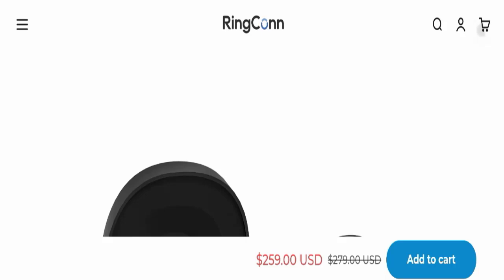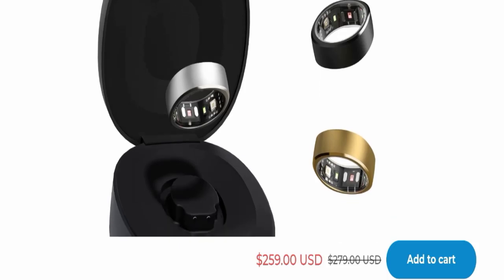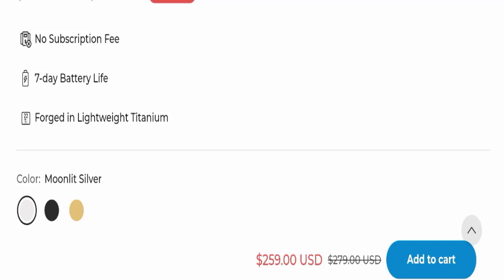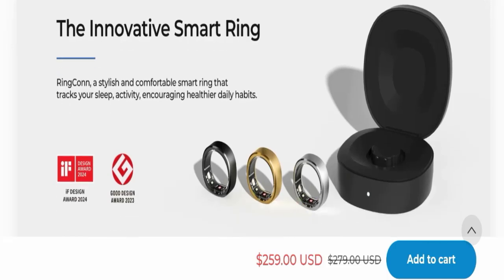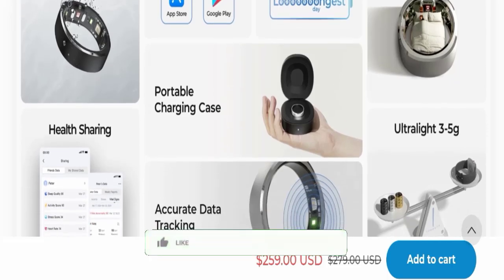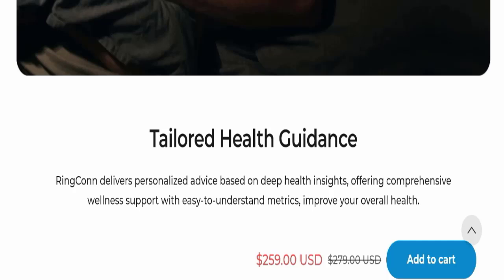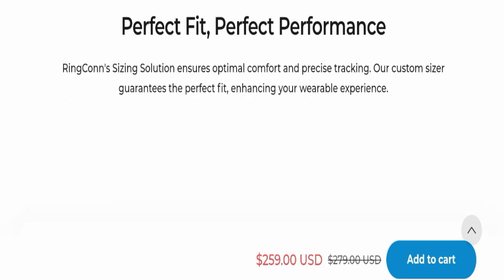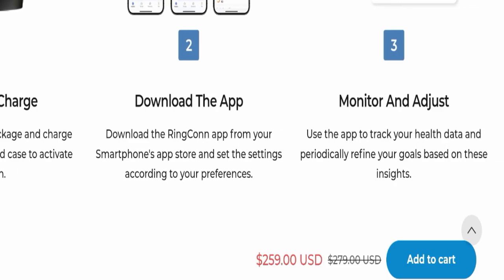Ringconn Smart Ring Reviews (Aug 2024) Watch The Detailed Product Review ! Scam Advice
Do you want to know about Ringconn Smart Ring Reviews? Watch this video till end because in this video you will get to know about the legitimacy of the site.

1. How to Refund on PayPal? Step-By-Step Guide on the Refund Policy

2. How to get a refund for a fraudulent credit card transaction

3. How to check whether a product is genuine or not?

Scam Advice